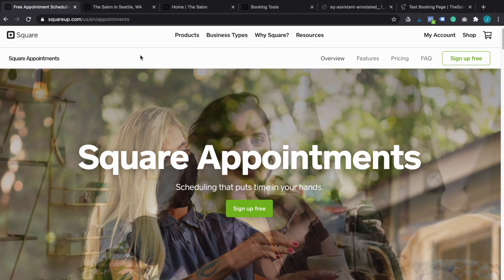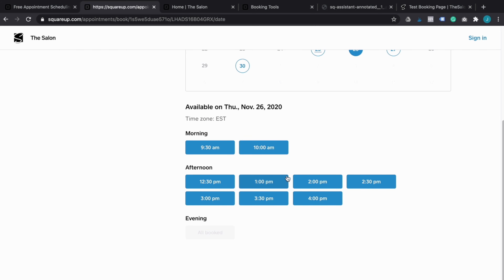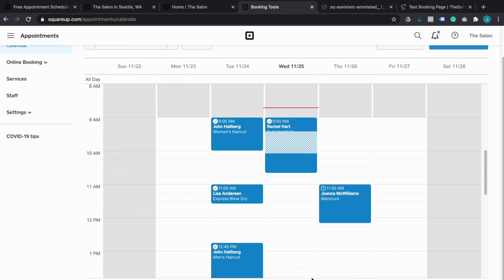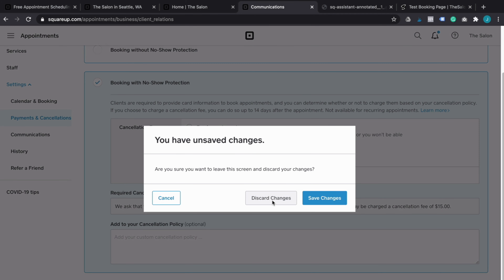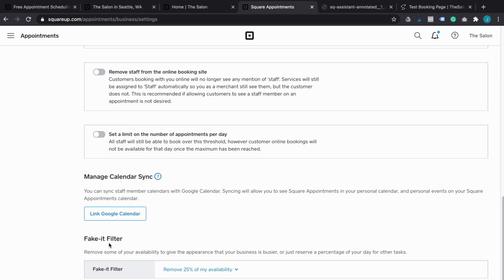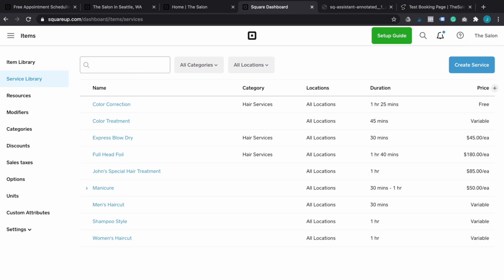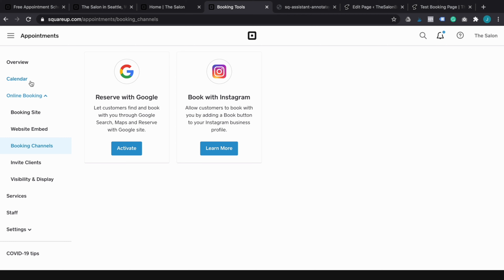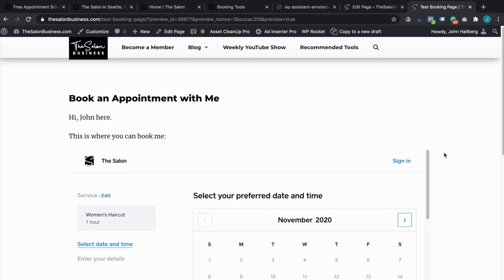Square Appointments Tutorial & Review: The Best Booking App?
What's the best appointment scheduling app right now?
In this Square Appointments tutorial, you'll get a complete demo and review of the appointment app for hairstylists, barbers, nail techs, and really any local service business.

Topics covered in the Square Appointments demo:
00:00 Introduction to appointment scheduling apps
01:10 Square Appointments is free. But how does Square make money?
02:16 Square Appointments tutorial & review
02:29 Appointments app for iPhone & Android
03:14 Review of Square booking experience
03:17 Booking website for small business
03:55 Square Online demo
06:35 Appointment no-show protection options
07:55 Square Appointments features overview
08:45 Square POS integration
09:10 Square loyalty program
09:50 Square Appointments calendar
10:15 Configure availability in Square Appointments
11:18 Add processing time to your appointment to accept double clients
13:16 Square Appointments Settings
13:30 Configuring no-show protection and cancellation policy in Square Appointments
14:20 Client appointment notifications and reminders via SMS and email
15:05 Square Assistant demo
16:15 Customize email messages in Square Appointments
17:35 Configure the appointment app for mobile stylists and businesses
18:15 Allow booking of multiple services at the same time
18:39 Square Appointments Google Calendar integration
19:45 Set up services in Square Appointments
20:35 Setting up a Square Appointments deposit and cancellation fee
21:10 Configure service processing time for appointments
21:45 Setup rooms and resources in Square Appointments
22:30 Client and customer directory
23:50 Store notes and before and after picture for clients
25:40 Online booking with Square Appointments
26:00 Square Appointments booking website
26:22 Create a Square Online Website
26:33 Create and. customize a Square booking button
26:55 Square Appointments Instagram integration and Google My Business integration
27:00 How to embed Square Appointments in WordPress
29:30 Integrating Square Appointments with Squarespace, Wix, Square Online,  Weebly or another website builder
30:30 Square Appointments demo summary

As you'll see in this review of Square Appointments, this is a powerful platform with a lot of features.It allows you to integrate with Wordpress, Instagram, and Google Calendar. You can also use it via the Square Appointments app which is available for iPhone and Android devices.

You can also accept deposits with Square Appointments which is the best way to protect yourself against no-shows. There's much more which I will cover in this video which makes this one of the best booking app for stylist, nails, barbers, and make up artists.

And the best part: this is a free appointment booking app for individuals.